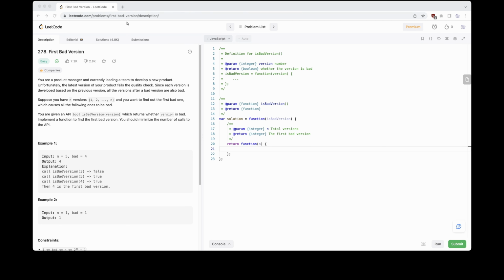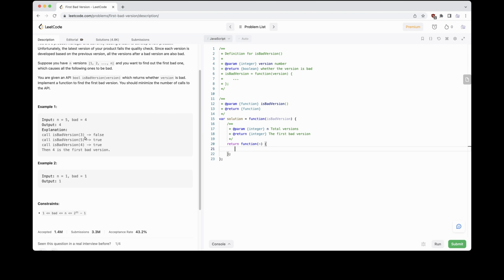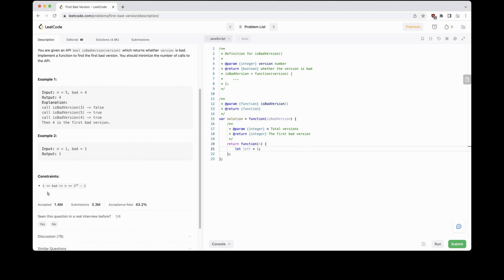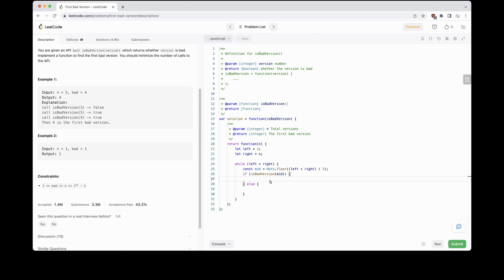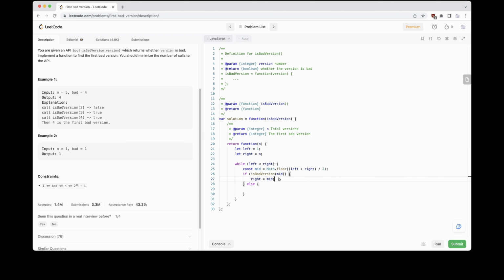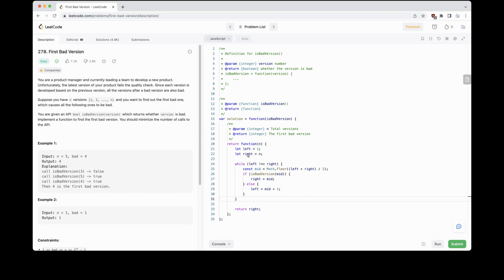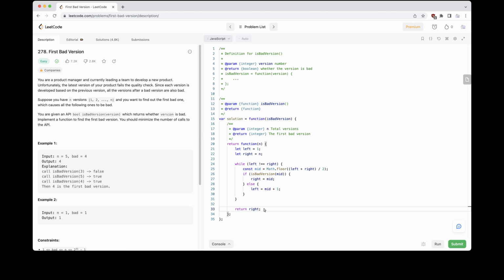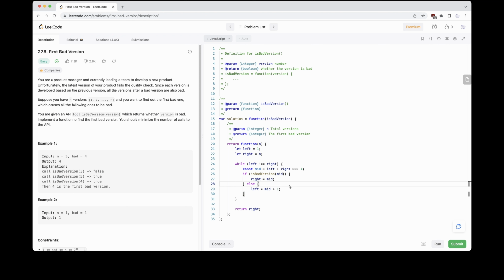First Bad Version - LeetCode 278 - JavaScript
0:00 - Reading the problem
1:52 - Coding a solution
5:07 - Going over a base case
6:32 - Bitwise alternative for calculating the midpoint